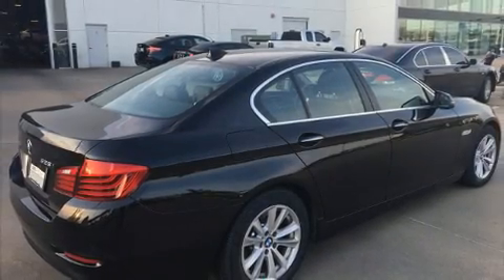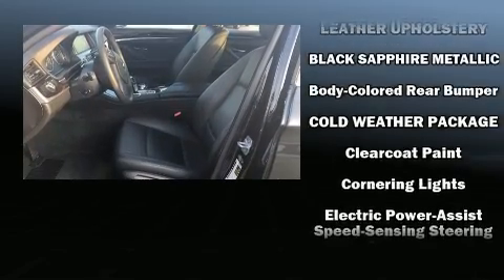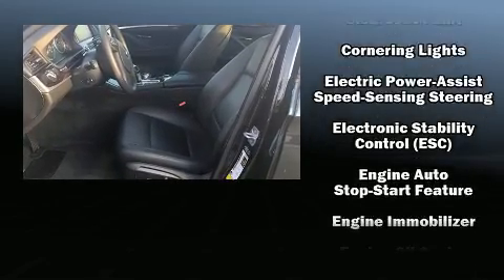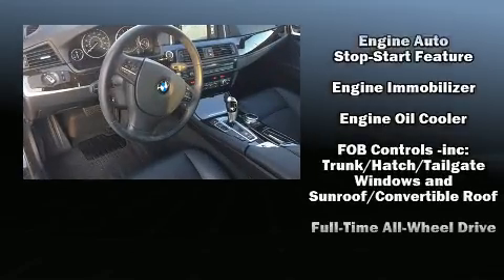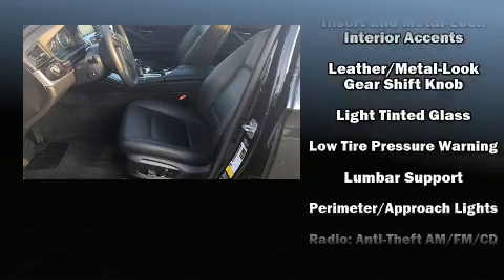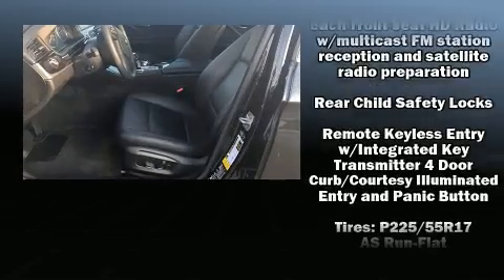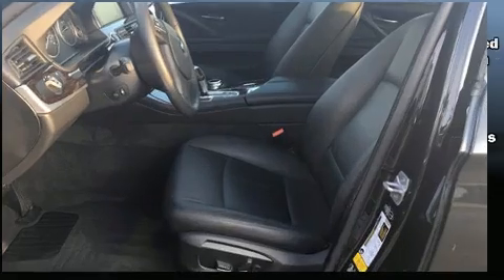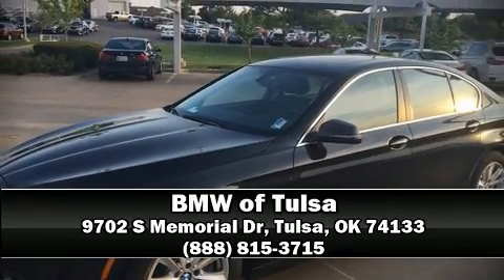2014 BMW 5 Series in Tulsa, OK 74133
With less than 30,000 miles on the odometer, this 4 door sedan prioritizes comfort, safety and convenience. Smooth gearshifts are achieved thanks to the 2 liter 4 cylinder engine, and all wheel drive keeps this model firmly attached to the road surface. Turbocharger technology provides forced air induction, enhancing performance while preserving fuel economy. BMW prioritized practicality, efficiency, and style by including: power trunk closing assist, a tachometer, power front seats, heated front and rear seats, high intensity discharge headlights, power moon roof, and leather upholstery. Curtain airbags combine with standard stability control in creating a comprehensive safety network. Our aim is to provide our customers with the best prices and service at all times. Please don't hesitate to give us a call.